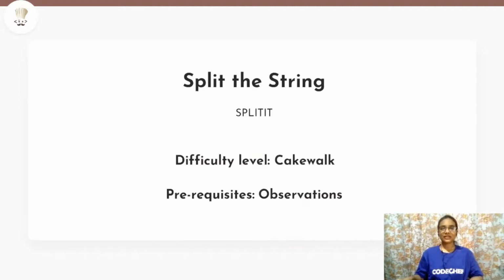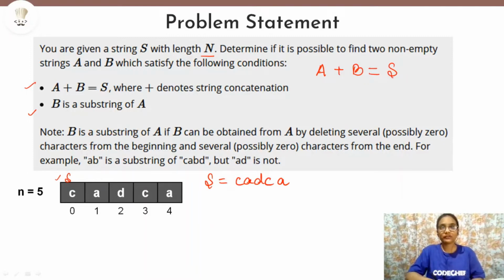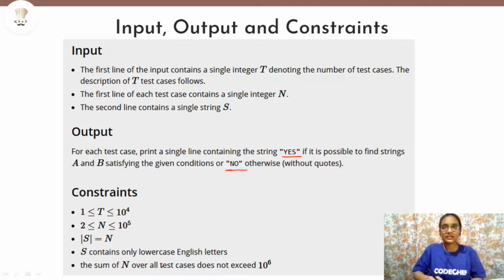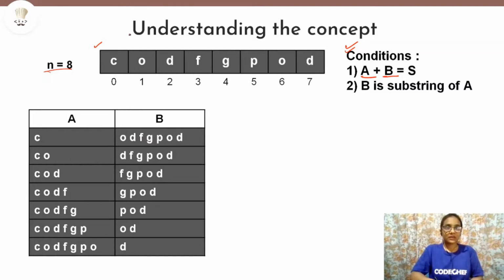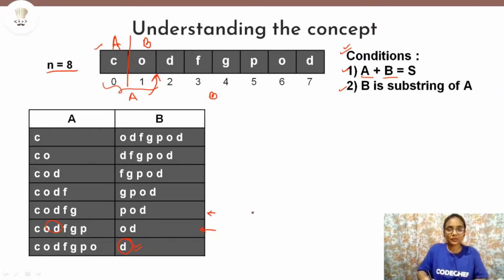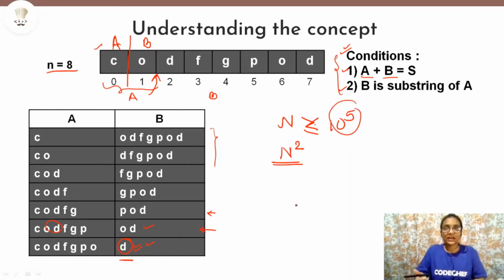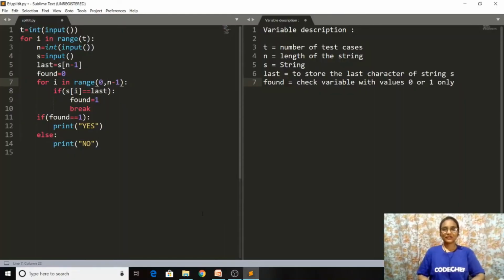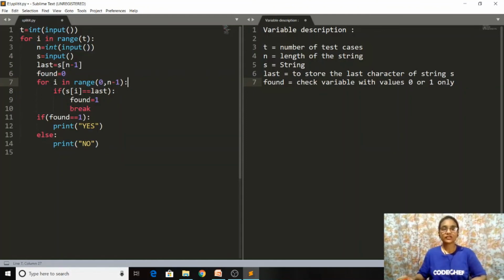Split the String (SPLITIT) | October Cook Off 2020 | Prachi Agarwal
This is the official video editorial of the CodeChef October Cook Off 2020 problem : Split the String (SPLITIT)

Educator Name: Prachi Agarwal
Problem Name: Split the String
Problem Code: SPLITIT

Timestamps:
00:00 - Introduction
00:49 - Agenda
05:58 - Understanding the problem statement
11:43 - Summary
13:16 - Code